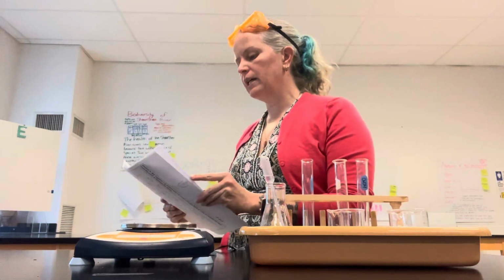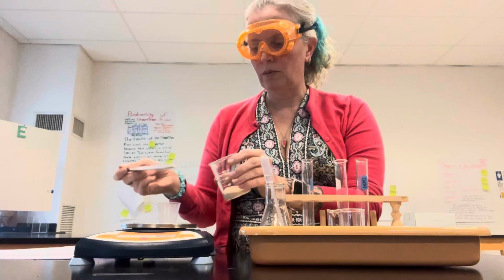3A: Mixtures Mini-Lab